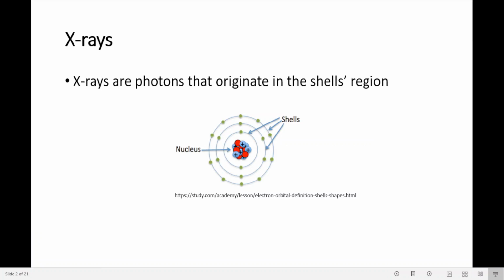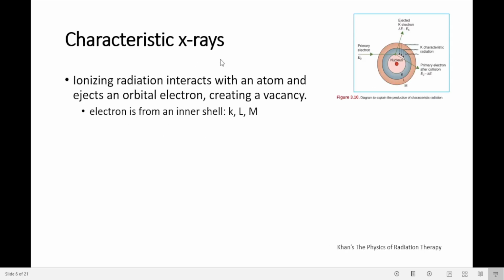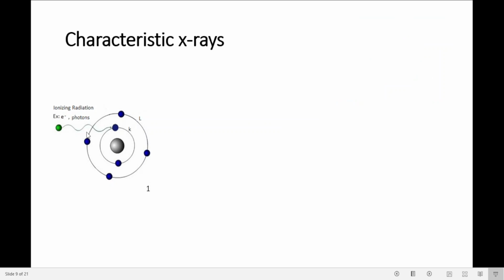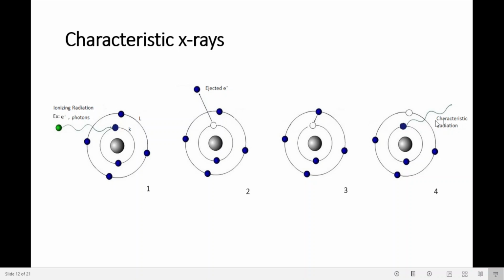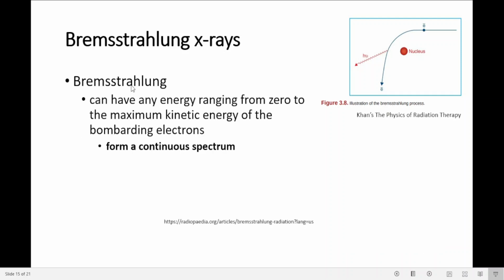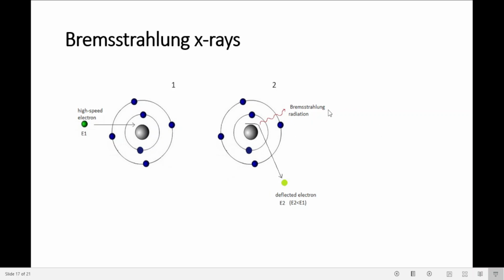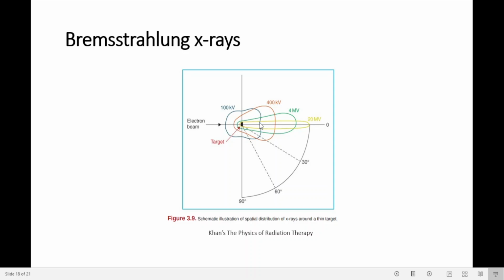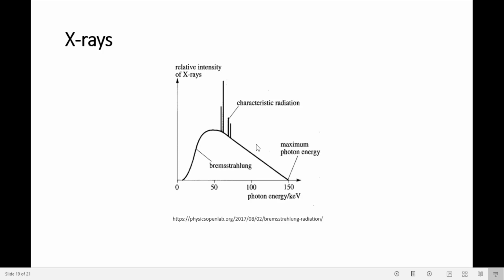X Rays - definition and types generated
Short video about characteristic and bremsstrahlung x-rays.

Video content:
00:28 - Photons properties
00:53 - Processes by which x-rays are generated
01:05 - Characteristic x-rays
01:46 - Production of characteristic x-rays
03:12 - Bremsstrahlung x-rays
03:48 - Production of bremsstrahlung x-rays
04:48 - Spatial distribution of x-rays
06:11 - Graphic representation of the two types of x-rays